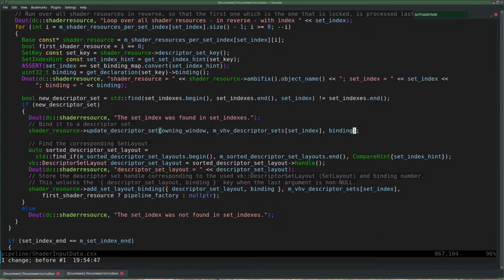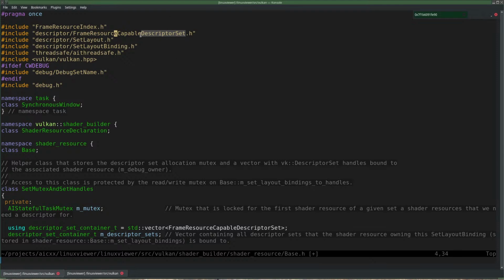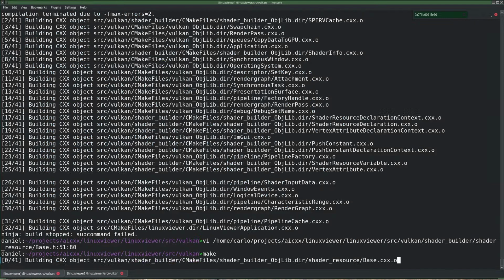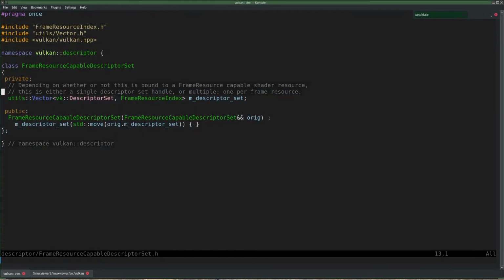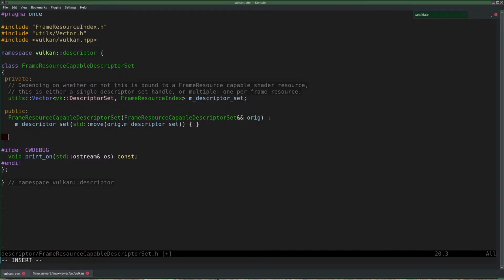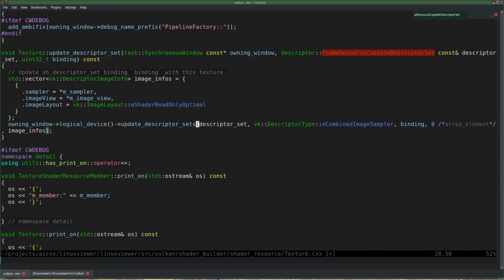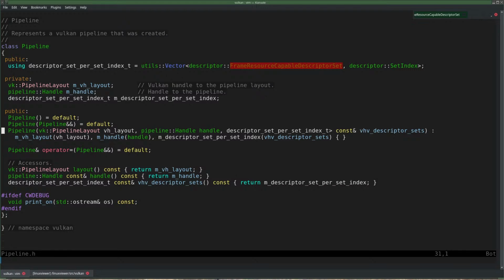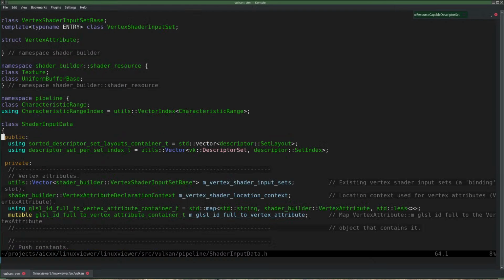C++ programming: live development of vulkan engine. READ THE DESCRIPTION. Switch to HD if needed.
Why is youtube evil? It is because they censor important information. Watch this documentary before it is removed, because it is important ; Backup

Project: in this stream I'm making a start with adding frame resources support for the uniform buffers: frame resources are resources that have a few duplicates that the engine rotates over every frame. For example we now have one uniform buffer called 'top' (for the top corner of the triangle); I'll make -say- 3 of those, top0, top1 and top2. And then frame N will use top0, frame N+1 will use top1, frame N+2 will use top2, frame N+3 will use top0 again and so on.